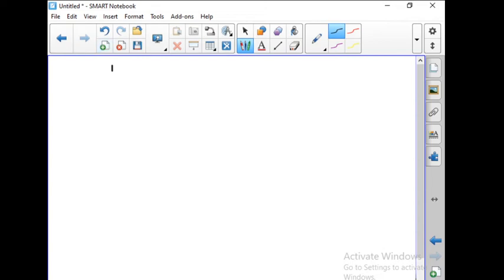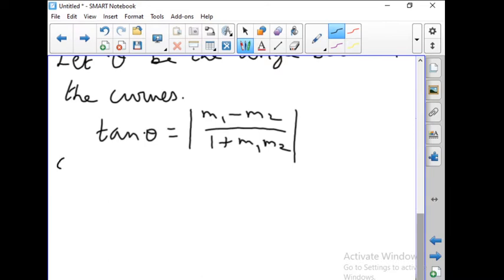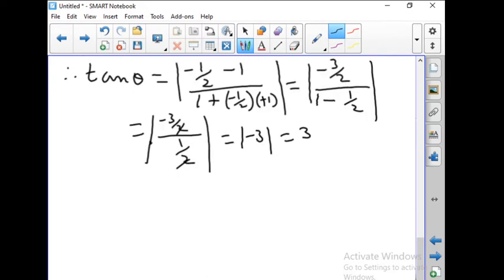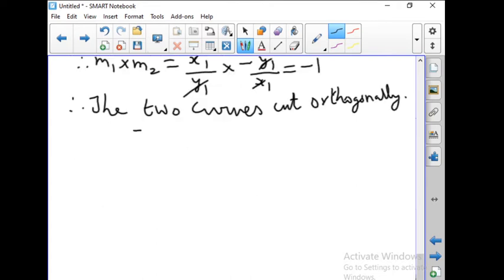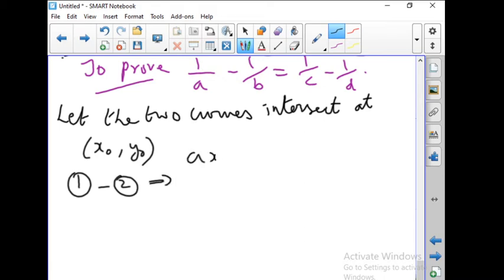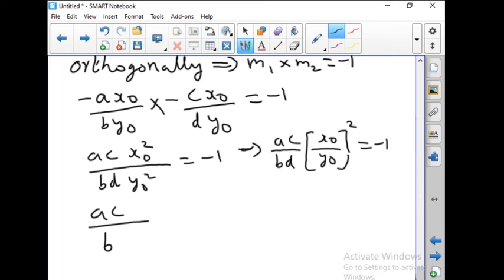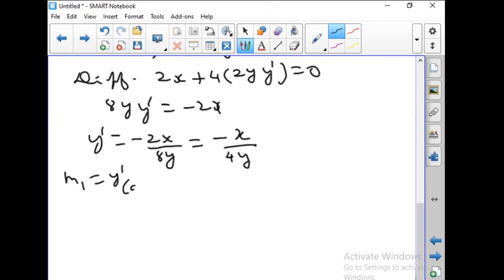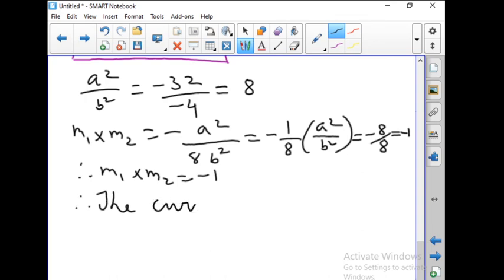12th Maths EX 7 2 PART 3